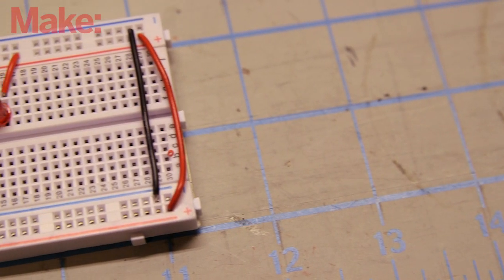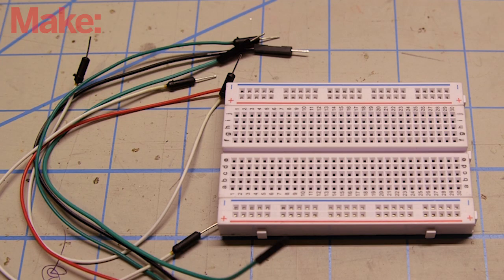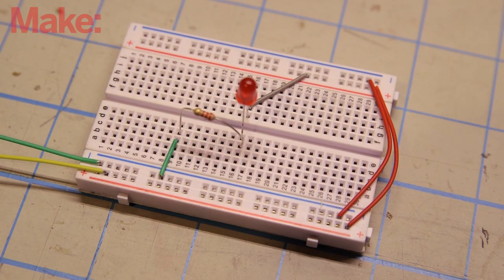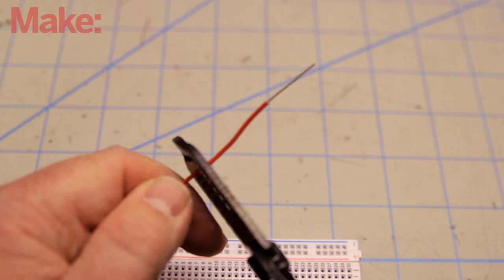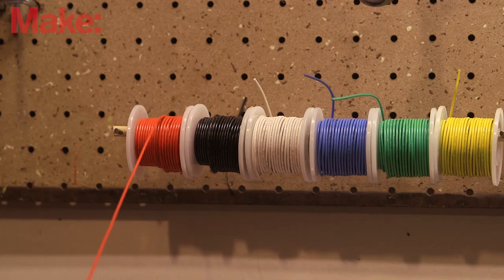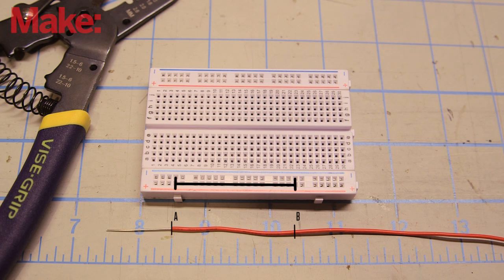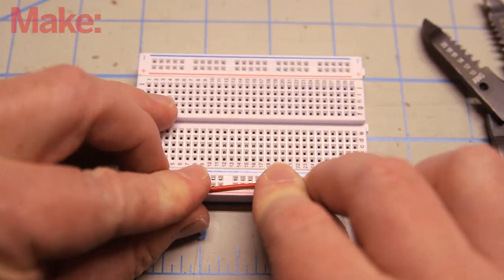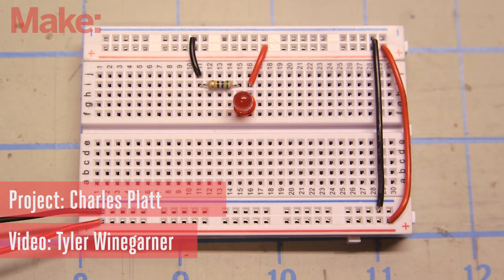Cutting Perfect Jumper Wires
Neatness is everything when prototyping a circuit. This video will show you how to cut the right length jumpers, every time.